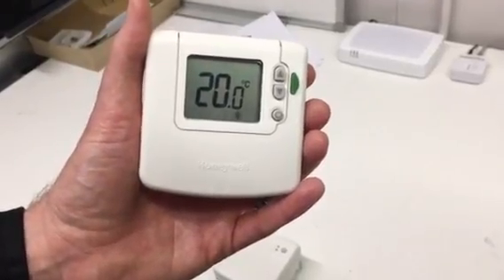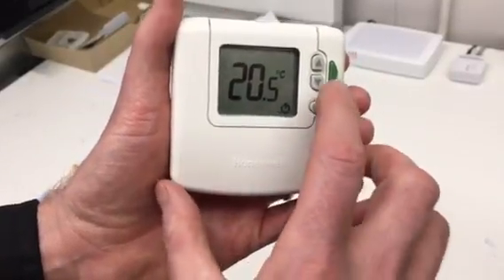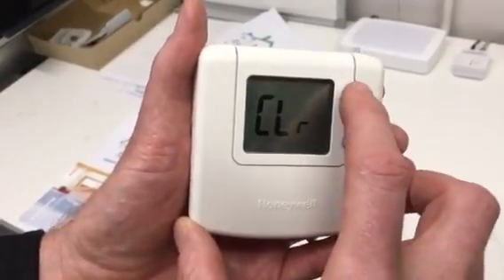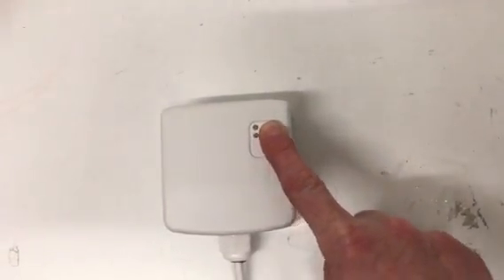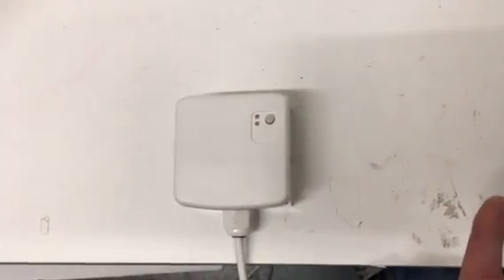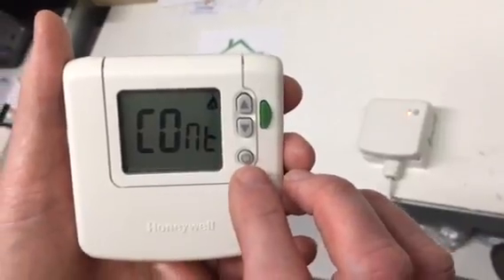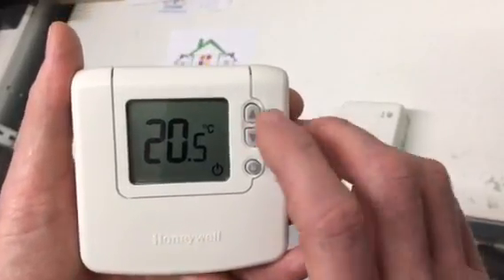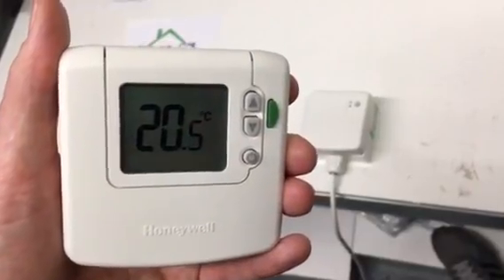How to re-bind a Honeywell DTS92E Thermostat & BDR91 Relay Box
Richard from The Smart Thermostat Shop.co.uk (formally The Evohome Shop.co.uk) shows you how to re-bind/re-pair a Honeywell DTS92E Wireless Thermostat & Honeywell BDR91 Wireless Relay Box (also known as a Honeywell DT92E).

These devices can easily become unbound if you press and hold the wireless relay box button for more than 15 seconds, so should be an easy fix following our video.

However, if your DTS92E thermostat has failed, you can buy a Honeywell Home DT4R to replace the DTS92E and will easily bind to your existing BDR91